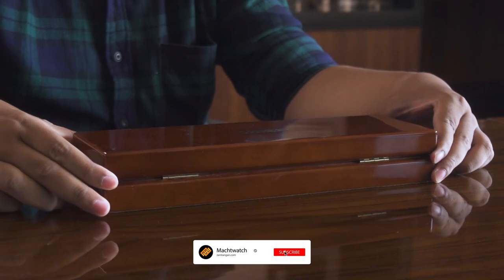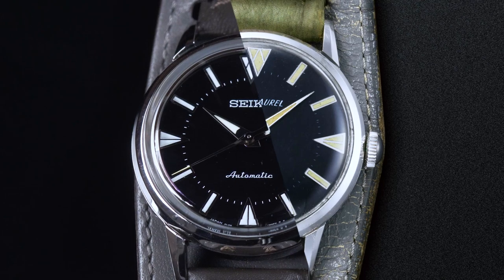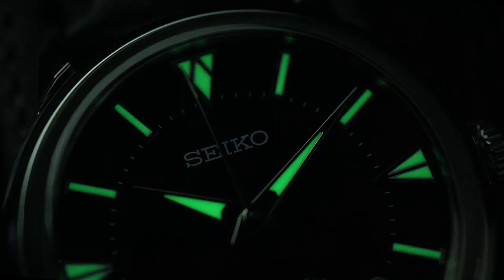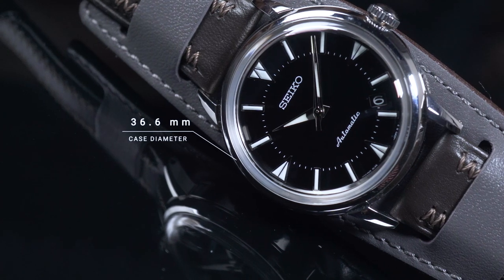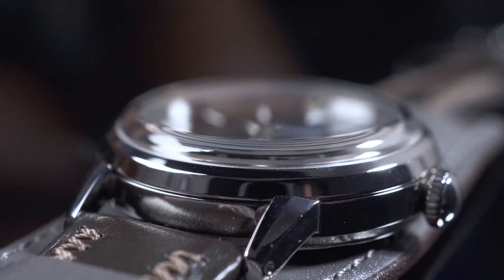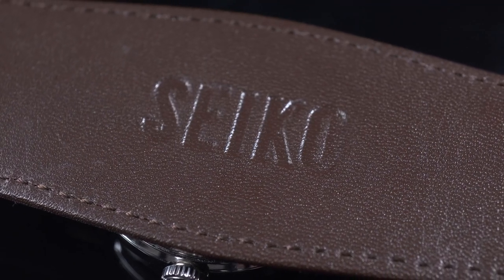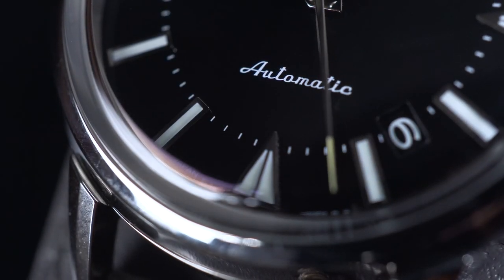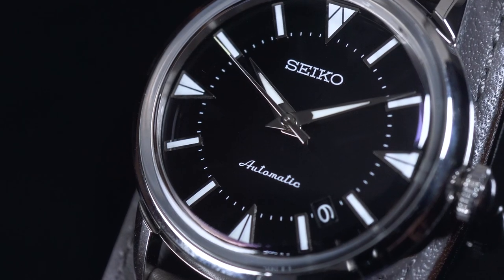NAMBAH FITUR, TETAP RAMPING! Warisan Alpinist Pertama Seiko Prospex SJE085J1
Soal sports watch, kalian mungkin mikir spesialisasi Seiko ada pada diver’s watch. Tapi tunggu dulu! Sports watch pertama buatan Seiko ternyata bukan jam diver lho. Melainkan Laurel Alpinist yang ditujukan untuk pendaki gunung!
Nah, Laurel Alpinist yang rilis pada 1959 silam telah bereinkarnasi lewat Seiko Prospex 1959 Alpinist Re-creation SJE085J1. Eksteriornya mirip banget, tentunya dengan upgrade sana-sini!
Apakah koleksi limited edition ini worth it masuk ke watch box kamu? Tonton sampe habis!

1. Seiko Prospex 1959 Alpinist Re-creation SJE085J1